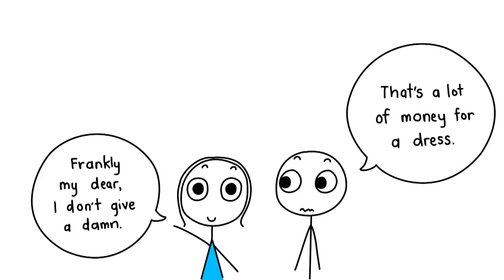[Stick News] Gone With The Wind Dress Sells For $137,000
Stick News from The Daily English Show number 1415.